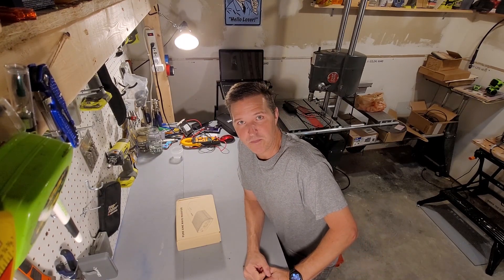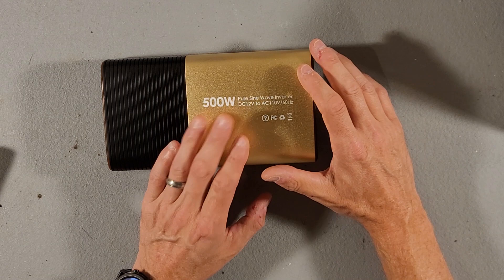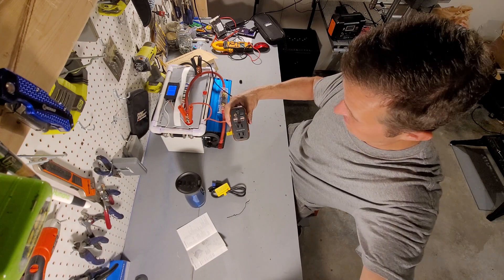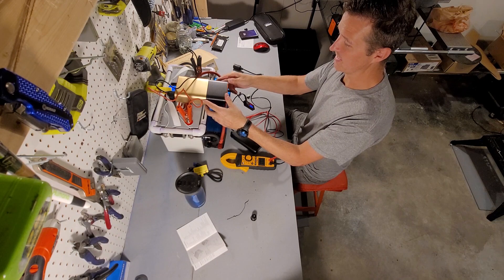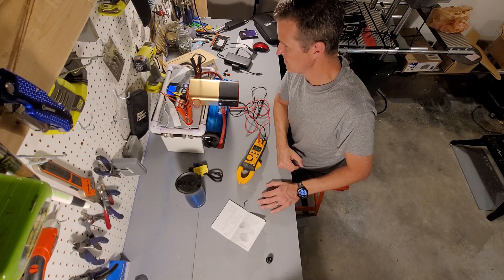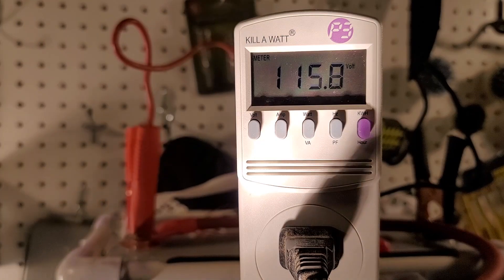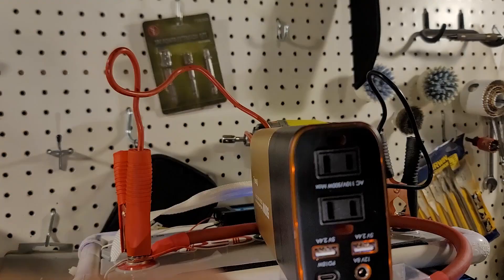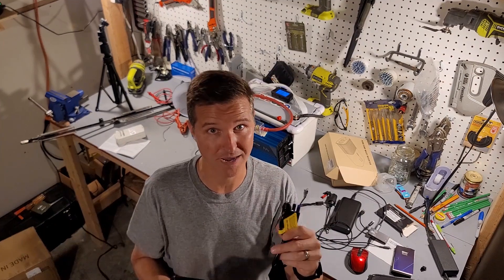I bought the cheapest Pure Sign Wave inverter on Amazon.. Is it worth it?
It's amazing what you can get for under $50 when it comes to inverters.  This one has 500w of AC power and some decent DC plugs!  Does it really hold up though?

Items used in this video:

500W Car Power Inverter, BMK Car Converter Pure Sine Wave DC 12V to 110V AC Car Plug Inverter Adapater with 1 Type C Port 2 USB Ports 2 AC Outlets

If the Inverter above is sold out, consider this clone for less than $70.

Redodo 12V 100Ah LiFePO4 Deep Cycle Battery, Rechargeable Lithium Iron Phosphate Battery, Built-in 100A BMS, 4000 Cycles Battery for RV, Camping, Solar Home etc

Thanks!